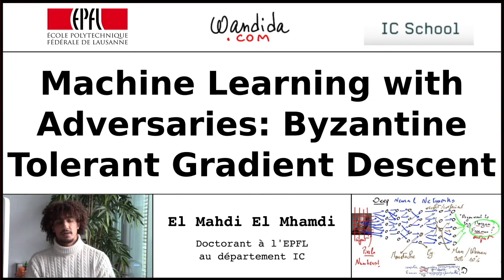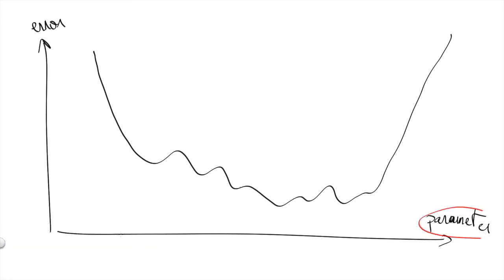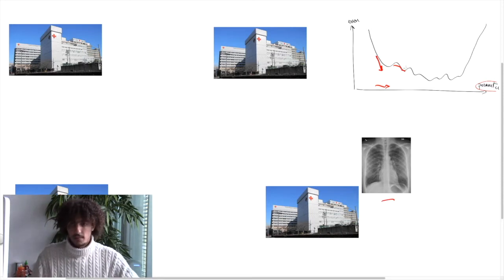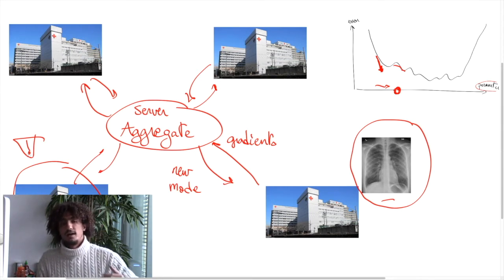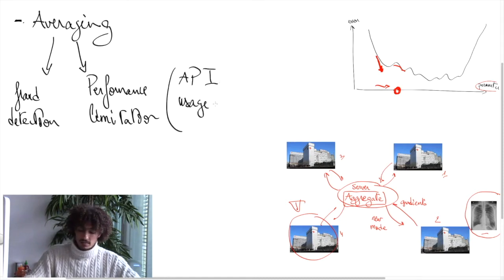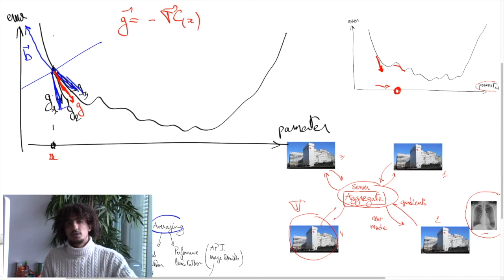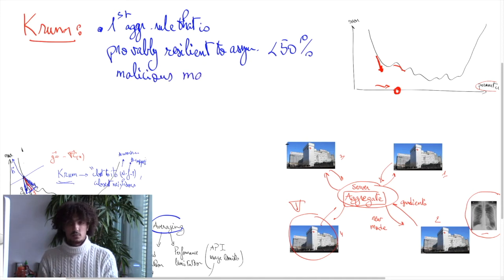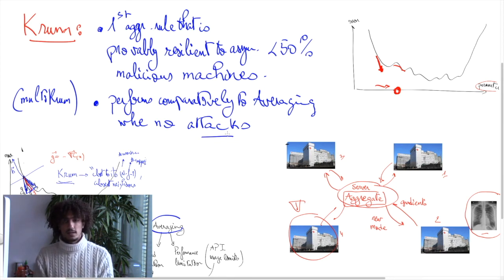Machine Learning With Adversaries | El Mahdi El Mhamdi NIPS 2017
This is a research summary of the paper "Machine Learning with Adversaries: Byzantine Tolerant Gradient Descent", published at the 2017 conference on Advances in Neural Information Processing Systems (NIPS) , by Peva Blanchard, El Mahdi El Mhamdi, Rachid Guerraoui and Julien Stainer.

Speaker: El Mahdi El Mhamdi
Edition: Lê Nguyên Hoang